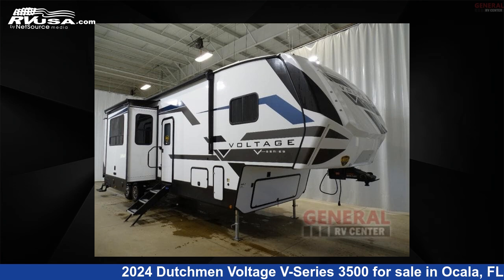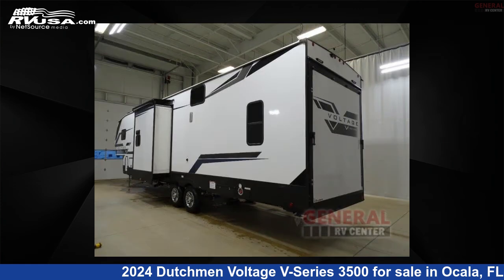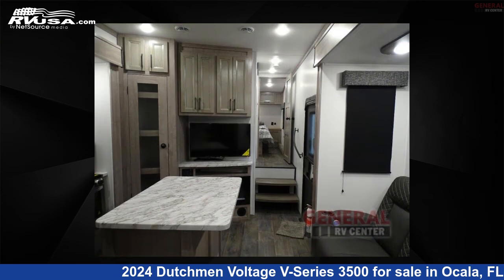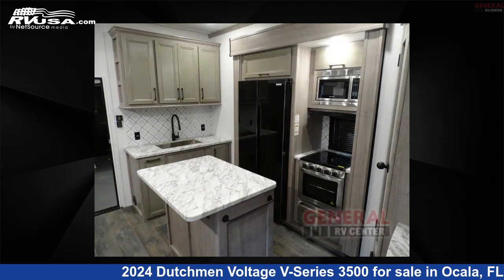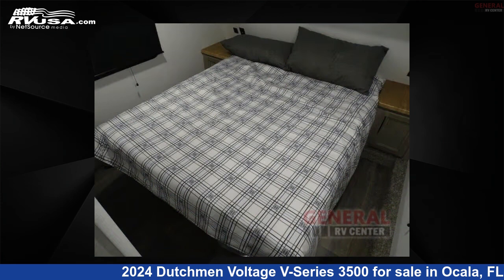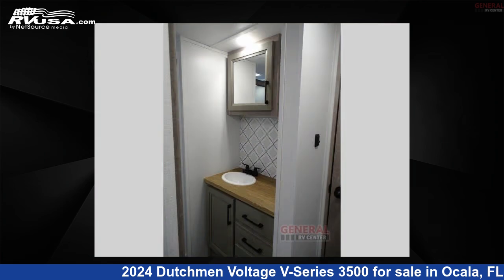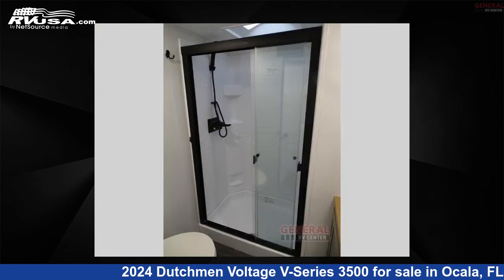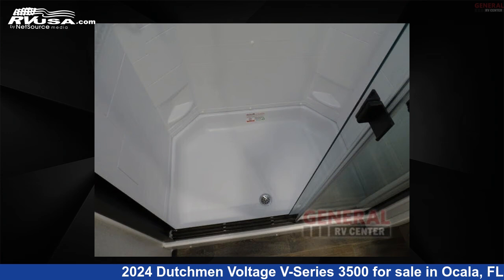Magnificent 2024 Dutchmen Voltage Toy Hauler RV For Sale in Ocala, FL | RVUSA.com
This 2024 Dutchmen Voltage V-Series 3500 is a Toy Hauler RV. It is located in Ocala, FL 34473 and is offered for sale by General RV Center. This New Dutchmen Is 39' 0" in length and features sleeps 8, Slideout, and 94 gal fresh water capacity. The floorplan layout of this Toy Hauler features Bath and a Half, Front Bedroom, Kitchen Island, Loft, Two Entry/Exit Doors.